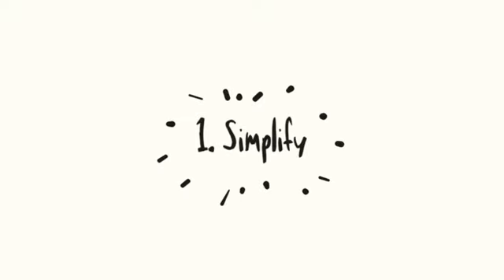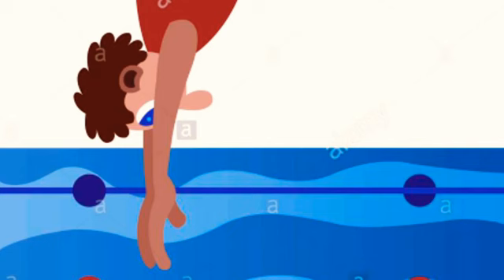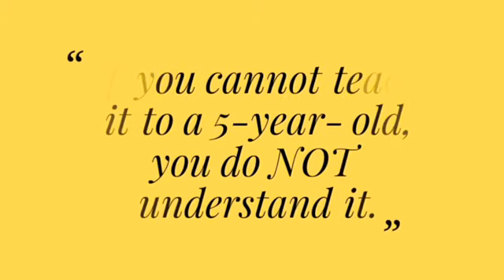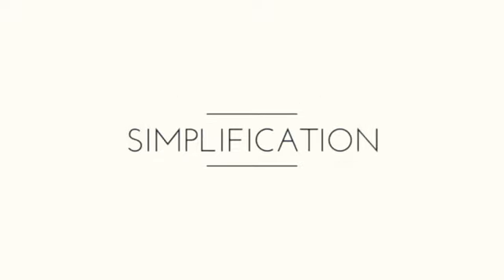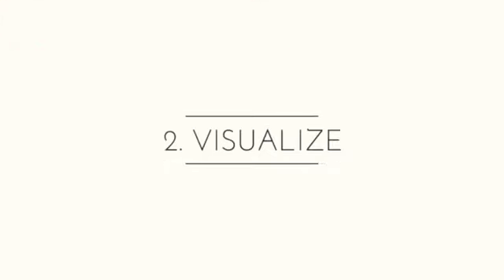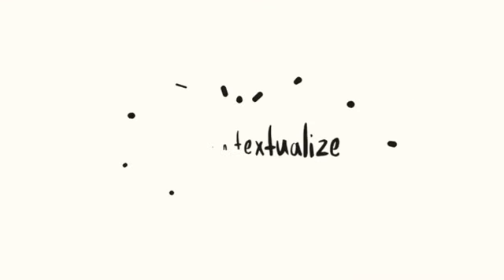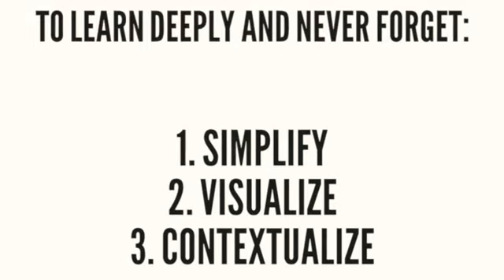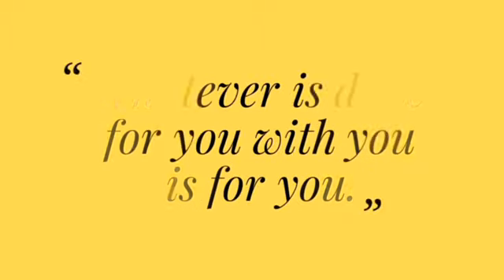3 Ways to Learn DEEPLY and NEVER Forget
The way you learn impacts your ability to remember. Encoding information in the right way increases your odds of remembering later on either on a test or when a need arises. By following these three ways, you will learn deeply, graphically and enduringly.

By simplifying, visualizing and contextualizing, you can take your learning experience from passive to active and remember more with moderate studying effort.